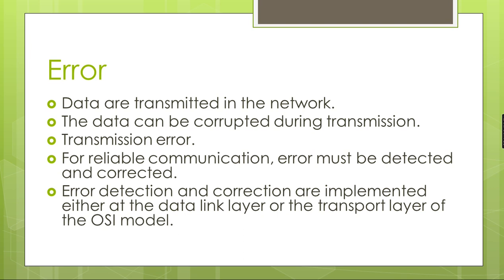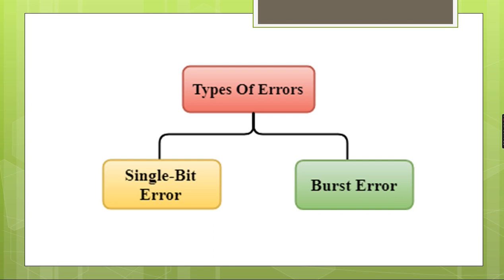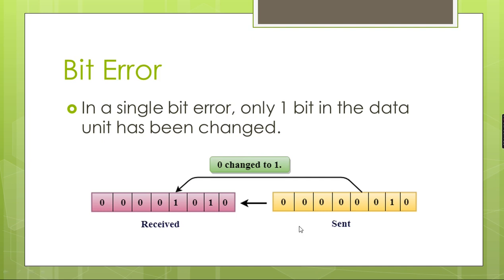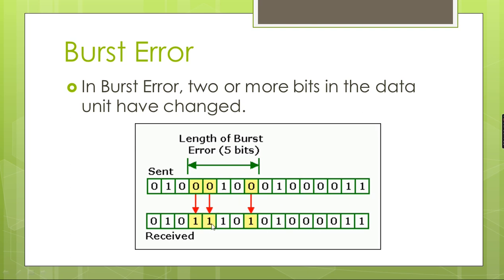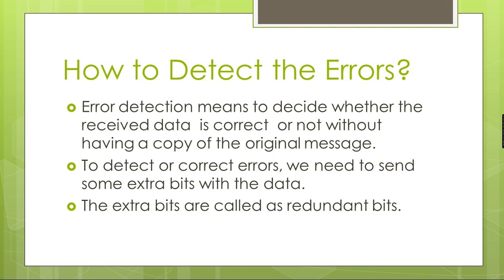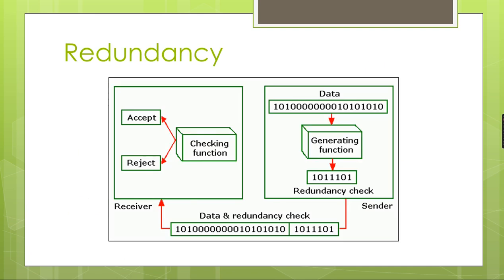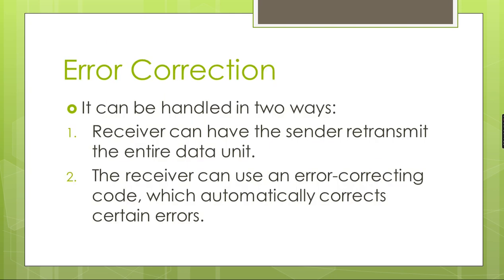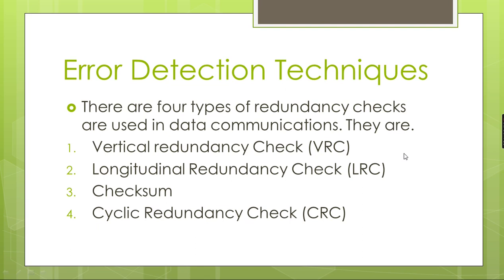Error & Types of Errors in Data Communication & Network | Error Detection & Corrections | Single Bit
Error & Types of Errors in Data Communication & Network | Error Detection & Corrections | Single Bit Error & Burst Error @niteshkumarbiradar